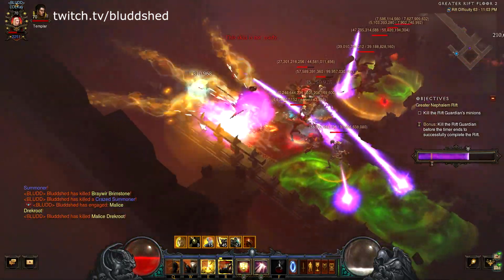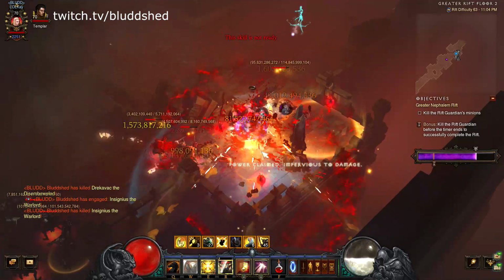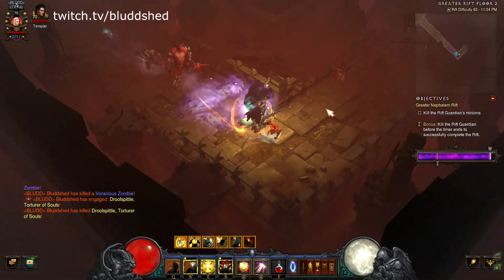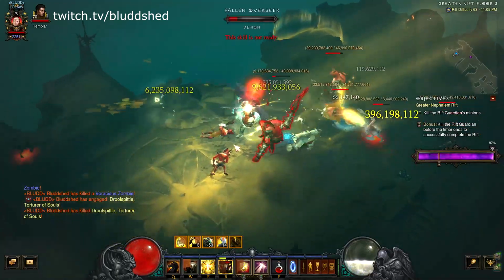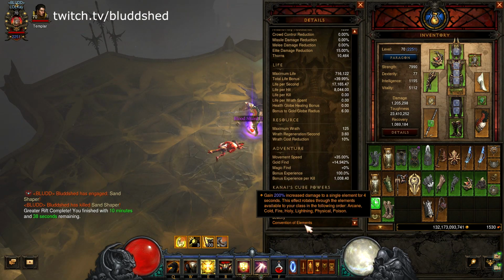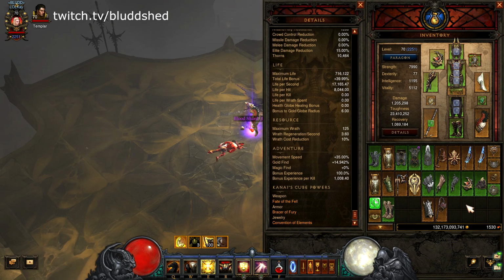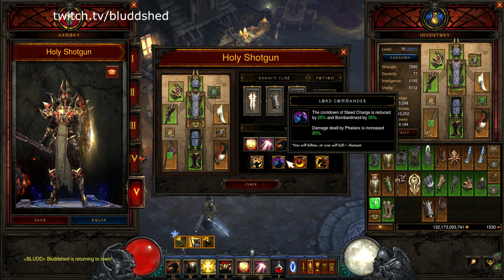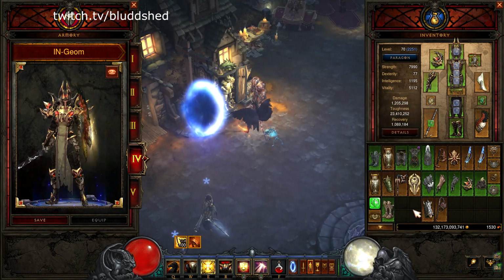Patch 2.6.1 Holy Shotgun Speed Build Season 12 Diablo 3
Check out these awesome buffs to the Crusader Holy Shotgun build for diablo 3 Season 12 Patch 2.6.1

Toioiz
Drkillbydeath